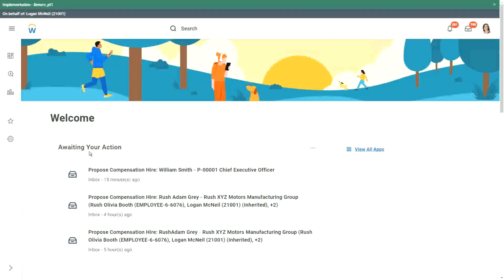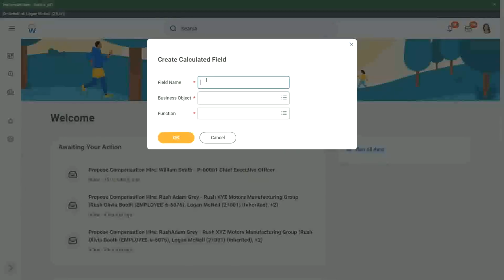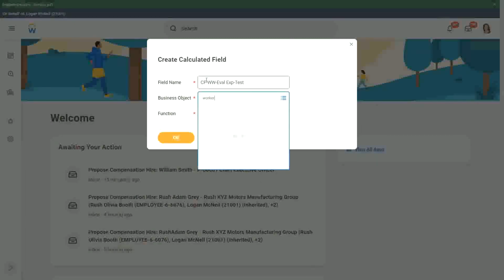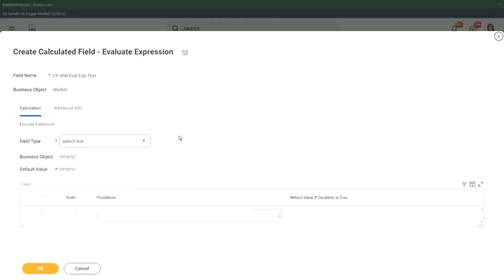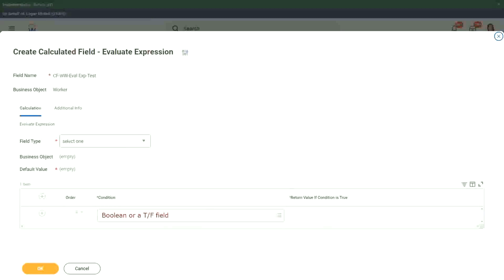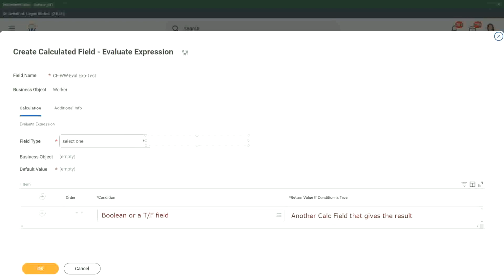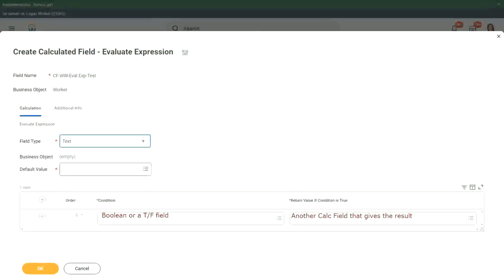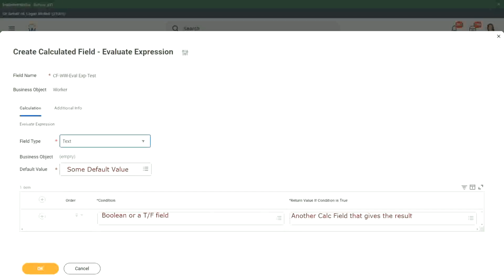Expression Fields Evaluate Expression In Workday HCM